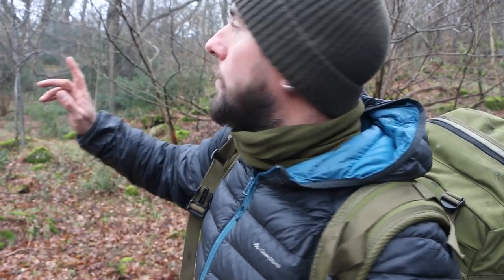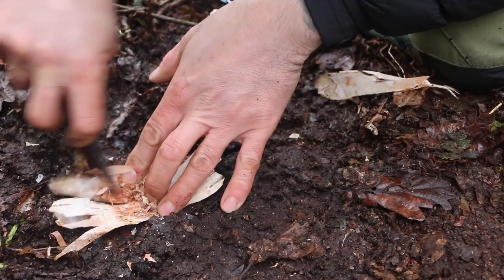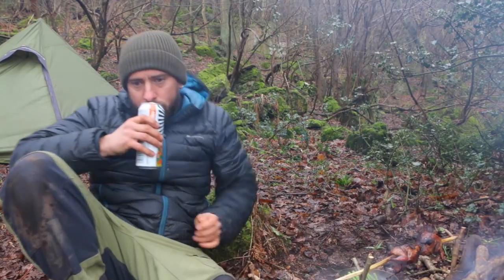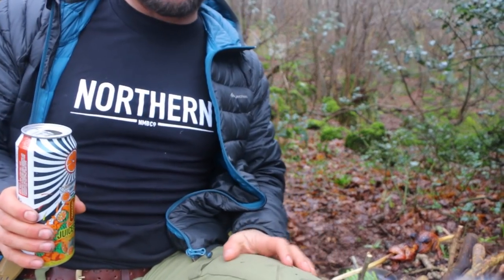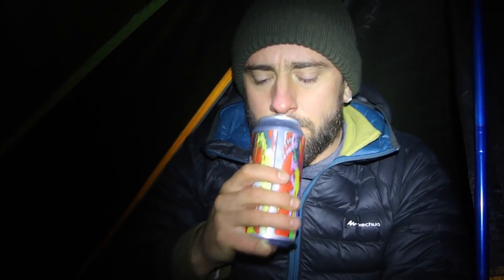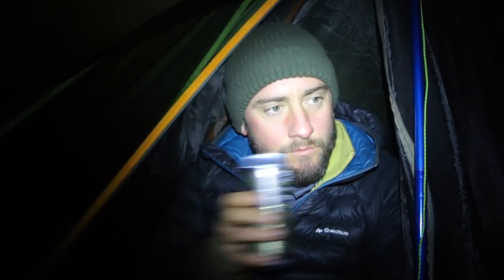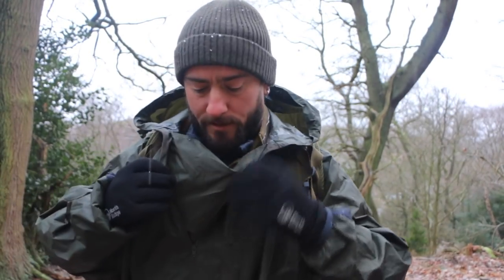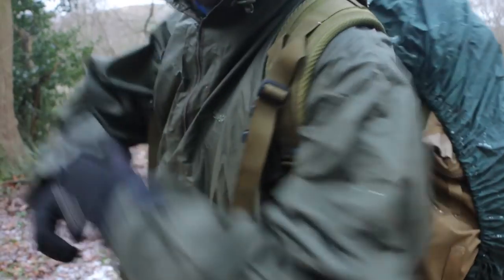Spit Roasted Quail | Solo Wild Camp In Search Of Rain | Ale Review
I wanted to test my wet weather gear before my up and coming coast to coast hike, I was pleased with everything but I have doubts about the tent and am now looking into other options. It was nice to spit roast a couple of birds and drink ale in the woods. I have a wild camping trip with Von D in the pipe line as well as other adventures so i'll catch you soon mate  :)

Camera I use

Secondary Camera

Go Pro

-Hazy